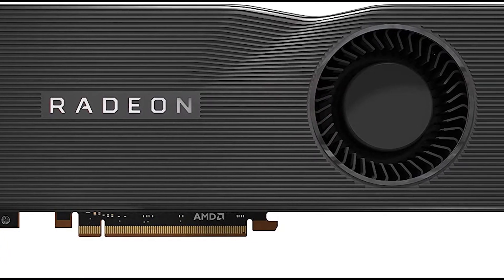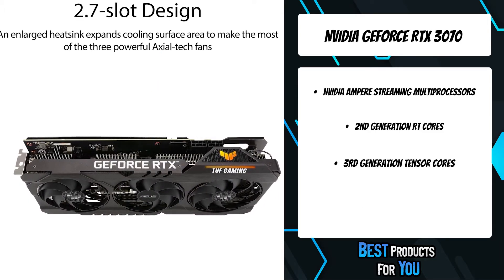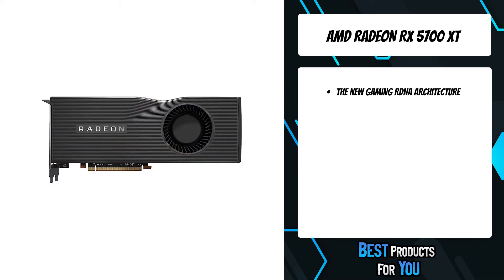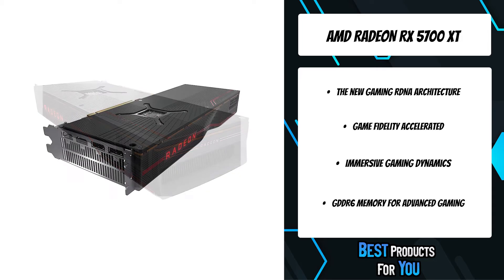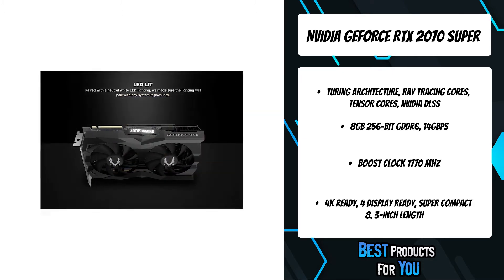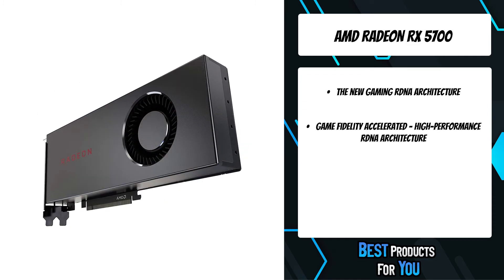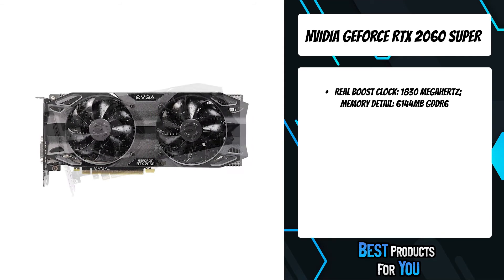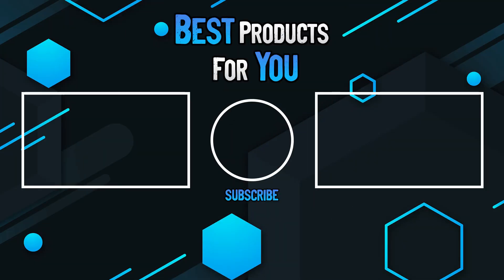TOP 5: Best Graphics Cards For 1440p Gaming In 2022 [Budget & Mid Tier]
TOP 5: Best Graphics Cards For 1440p Gaming In 2022 [Budget to Mid Tier GPUs]

5. Nvidia GeForce RTX 3070 (Amazon)
4. AMD Radeon RX 5700 XT (Amazon)
3. Nvidia GeForce RTX 2070 Super (Amazon)
2. AMD Radeon RX 5700 (Amazon)
1. Nvidia GeForce RTX 2060 Super (Amazon)

Are you looking for the best graphics card for 1440p gaming? In this video we will show you budget to mid tier gpus for 1440p gaming. This list includes the following graphics cards: Nvidia GeForce RTX 3070, AMD Radeon RX 5700 XT, Nvidia GeForce RTX 2070, AMD Radeon RX 5700, Nvidia GeForce RTX 2060.